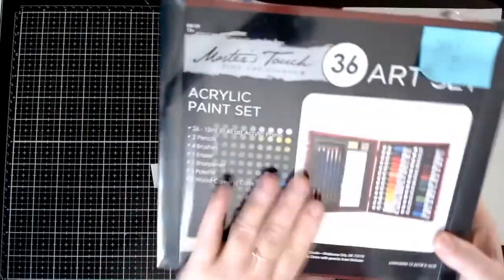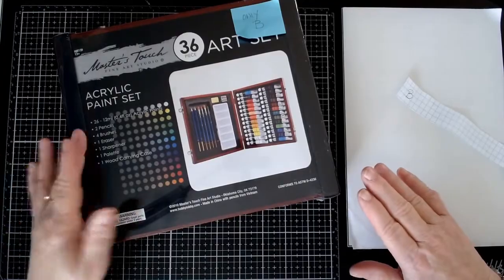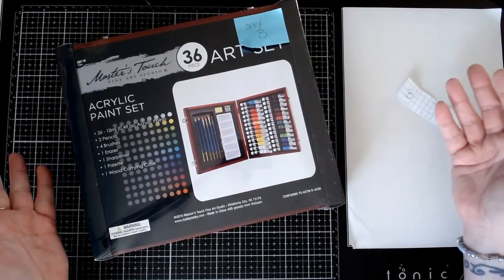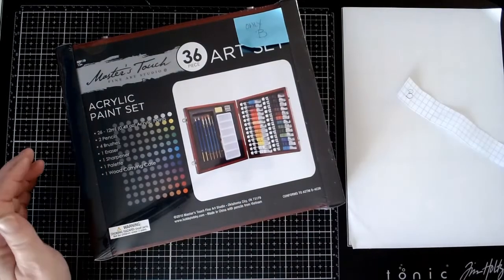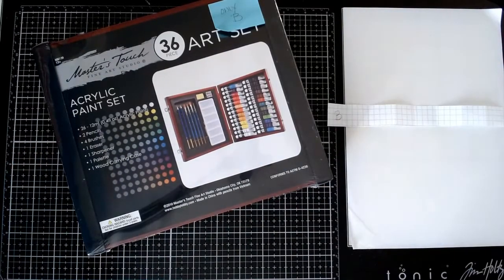The first winner for the Black Friday Crafting Supply Giveaway is....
Thank you soooo much for watching and good luck everyone...still have 5 more to go!!!  Hugs, Love, and Blessings.

or messaging me through my etsy store